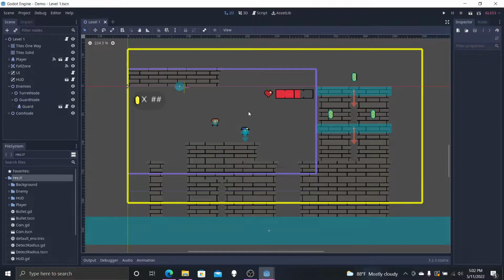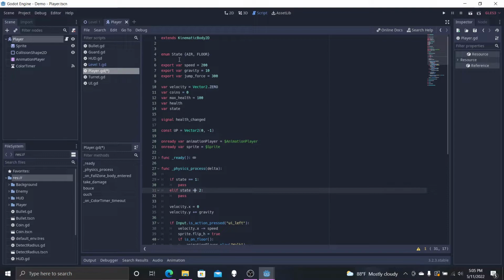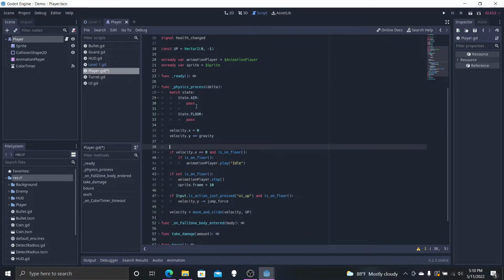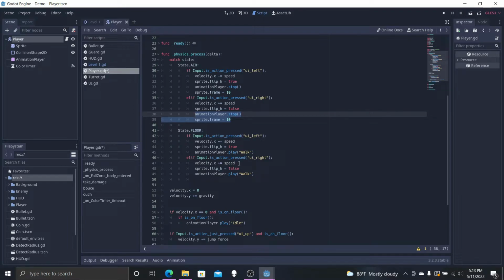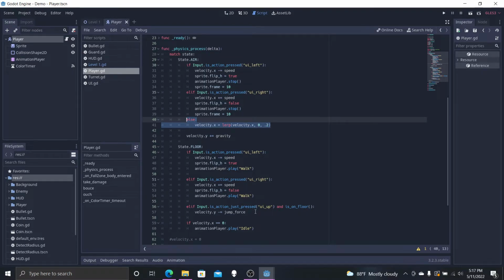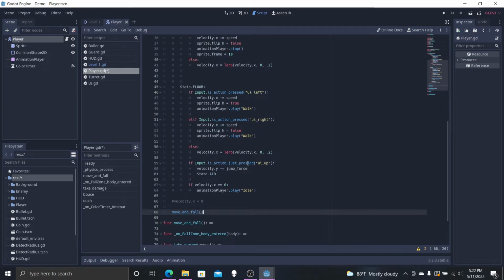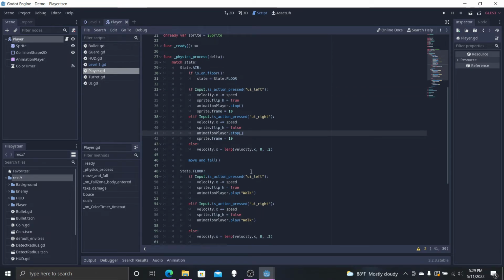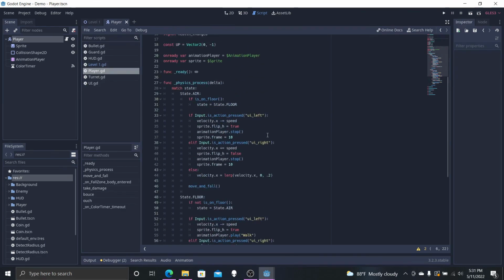2D Platformer GODOT: State Machine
In this video, we create a state machine for the player. I go over some mechanics of a state machine and show possibilities of what you can do with them and how they work. State machines are somewhat vital to any major game, and they nicely organize your code to sections.
Just make sure that you thoughtfully thought out your states for each of the different sections of your state machine very carefully.

00:00 - 00:10 Introduction
00:11 - 3:14 What is in this Video
3:15 - 6:44 Setup Enum
6:45 - 19:29 AIR and FLOOR Functions
19:30 - 21:13 Testing and End